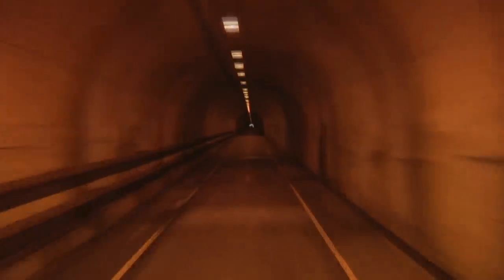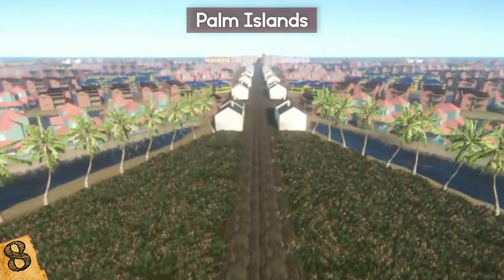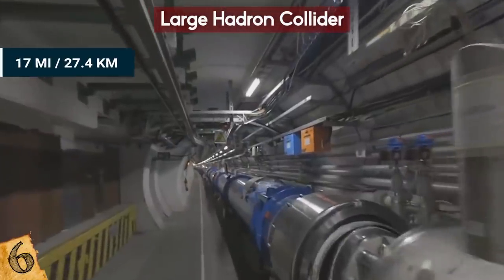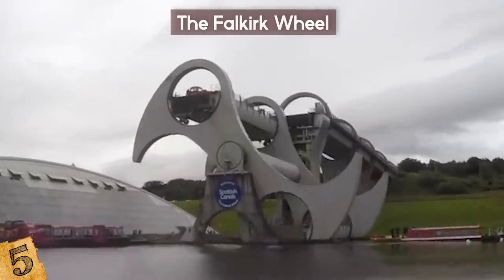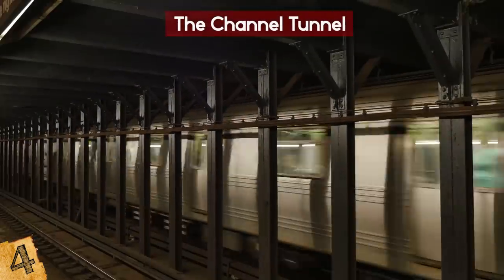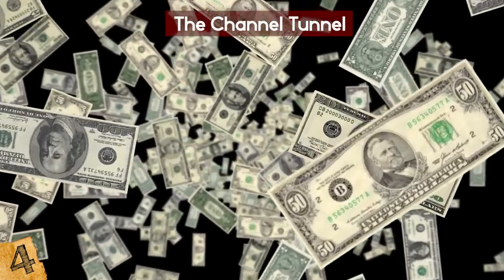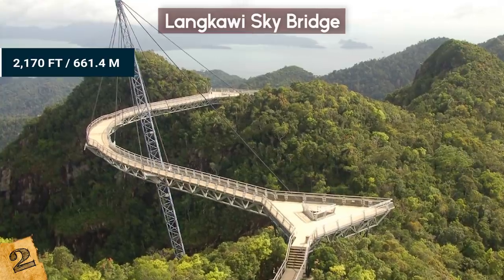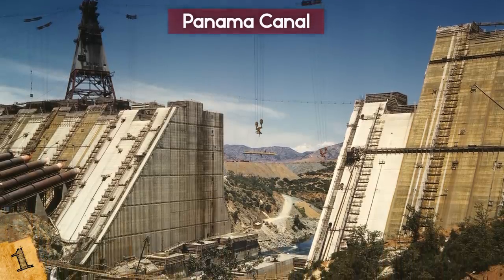Most INCREDIBLE Engineering Projects Ever Created!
Check out the Most INCREDIBLE Engineering Projects Ever Created! From the highest buildings to the most amazing bridges, this top 10 list of modern structures will amaze you!

8. PALM ISLANDS
Dubai is no stranger to engineering accomplishments. The cosmopolitan city boasts the world’s tallest skyscraper and is also home to the world’s largest indoor theme park, IMG Worlds of Adventure, in the middle of a desert!!

7. HOOVER DAM
The hoover dam is located on the border between Arizona and Nevada in the USA. The dam provides flood control, and is a huge supplier of hydroelectric power.
Despite criticism from skeptics, who thought the $49 million project would fail financially or that the dam simply couldn’t be built, plans moved forward. By the way, in today’s money, that would be $860 million!

6. LARGE HADRON COLLIDER
The 17-mile-long Large Hadron Collider, or LHC, is the world’s most powerful particle accelerator. It’s buried 575 feet (175 m) underground, on the border of France and Switzerland and was built by the European Organization for Nuclear Research (CERN). Over 100 countries and over 10,000 scientists collaborate with this project that cost over 7.5 billion Euros to build.

5. THE FALKIRK WHEEL
The Falkirk Wheel is the world’s only rotating boat lift, connecting the Forth & Clyde Canal and the Union Canal in Scotland. When it opened in 2002, the two canals were connected for the first time since the 1930’s, when a staircase of eleven locks, which had taken nearly a day to transit, was dismantled. The construction of the wheel was part of the Millenium Link project, which sought to reconnect the two canals.

4. THE CHANNEL TUNNEL
The Channel Tunnel, or the “Chunnel” for short, is a famous underground passageway between Britain and France that connects the United Kingdom to the European mainland. The 31-mile tunnel actually consists of three tunnels, two of which are used for trains, and one which serves as an emergency exit and as a service tunnel.  It is the longest underwater tunnel in the world.

3. BURJ KHALIFA
When I mentioned earlier that Dubai is home to the world’s biggest skyscraper, I was referencing the Burj Khalifa, which stands at an astonishing 2,712 feet high - approximately twice the height of the Empire State Building and three times that of the Eiffel Tower!

2. LANGKAWI SKY BRIDGE
Located on top of Malaysia’s Machinchang Mountain at 2,170 feet above sea level, the Langkawi Sky Bridge is a 410-f00t long, curved pedestrian cable-stayed bridge. And just getting to it is a chore! The top station is the first point of access, and visitors are transported there via the Langkawi Cable Car, which is the world’s steepest skycab. From there, visitors are taken to the bridge by an inclined lift called the SkyGlide.

1. PANAMA CANAL
Building this entirely manmade, 48-mile-long waterway that connects the Atlantic and Pacific Oceans came with numerous challenges. The idea for the construction of a canal to shorten the journey around the southern tip of South America emerged as early as the 16th century. During the 1880’s, a French construction team was forced to abandon the project due to technological and financial constraints.